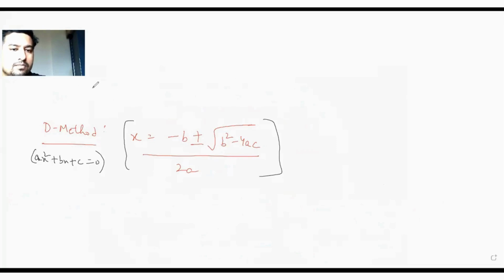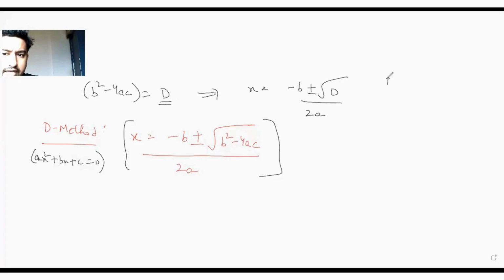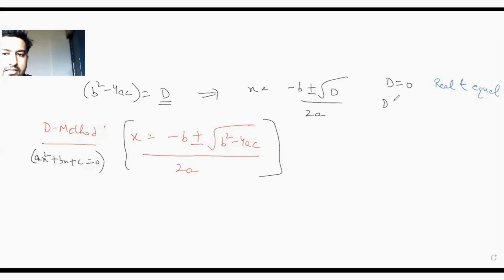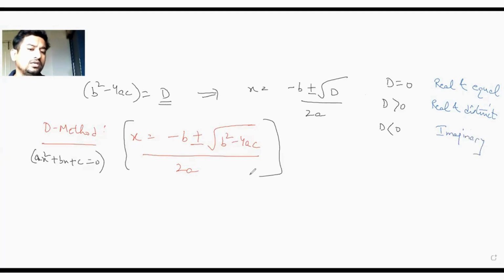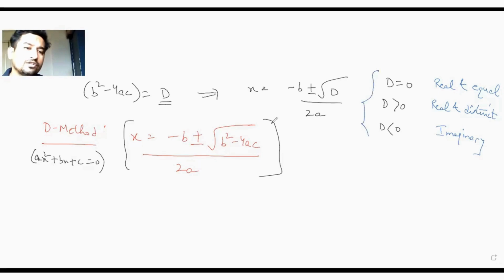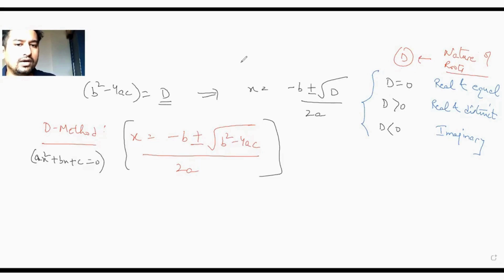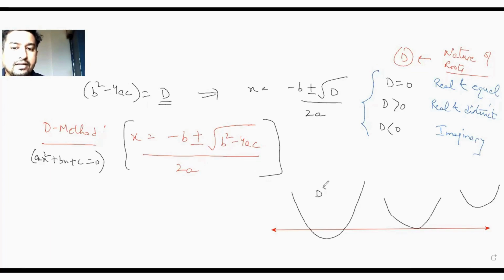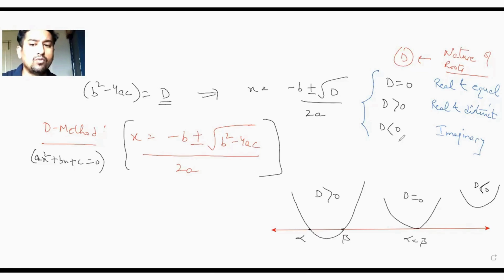Nature of Roots of Quadratic Equations: Explore Visual learning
Welcome to Achievers Journey! In this video, we dive into the fascinating world of quadratic equations. Join us as we visually explore the nature of roots—whether they are real, equal, or imaginary. Understanding these concepts is essential for mastering algebra, and we've simplified them with easy-to-follow visuals to help you grasp the key ideas. Whether you're a student or just curious about mathematics, this video will enhance your learning experience. Let’s embark on this journey of mathematical discovery together